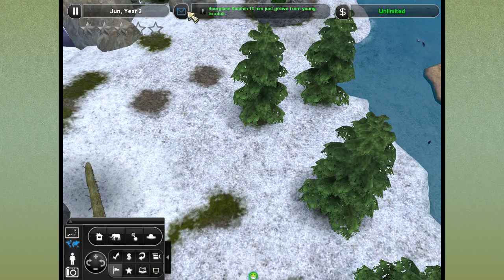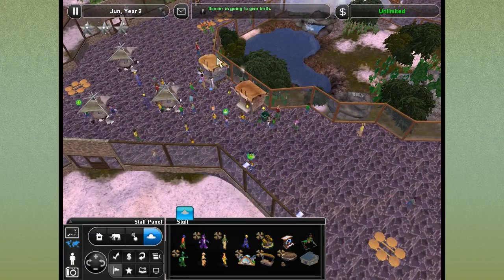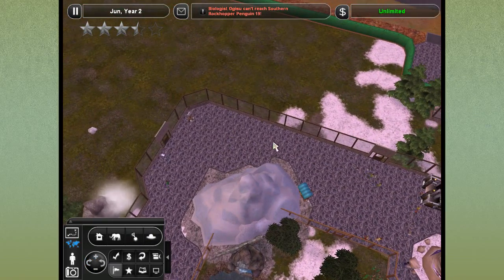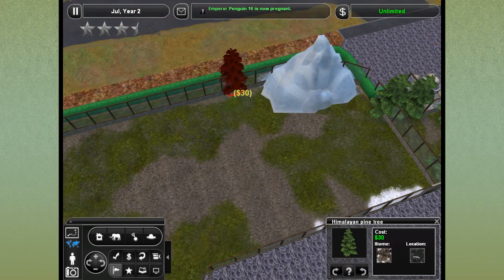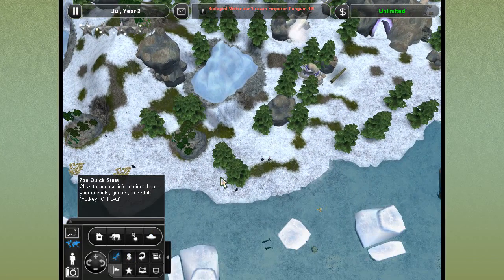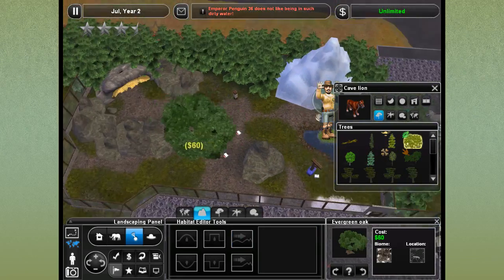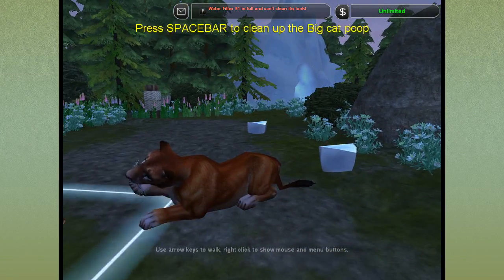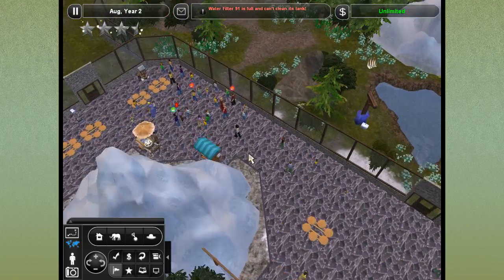Endangered Quest! Cat Lion in the Catnip! - Episode #12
Intern, here we go! Our hard work with so many creatures in our various zoos has finally been recognized and we've been called on as ecological gurus to travel the world and help various parks and conservation areas with their wildlife management!

A mysterious wonder of nature, nicknamed the Polar Vortex, has created a very cold inlet in the middle of an island! It has an outlet to the sea and some very interesting creatures have showed up recently: penguins!! Not just any penguins either... Emperor Penguins and Rockhopper Penguins!!